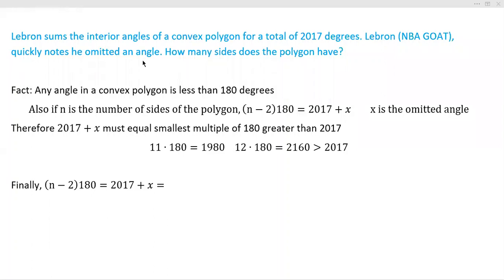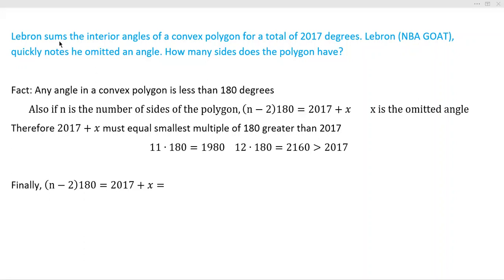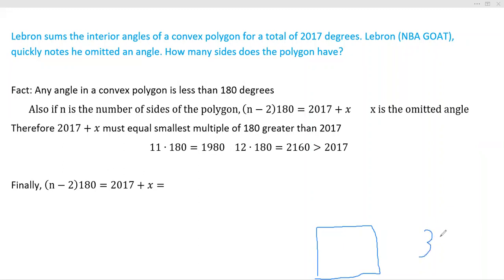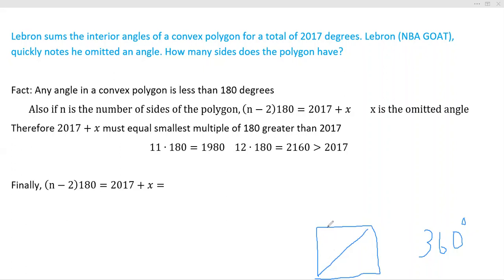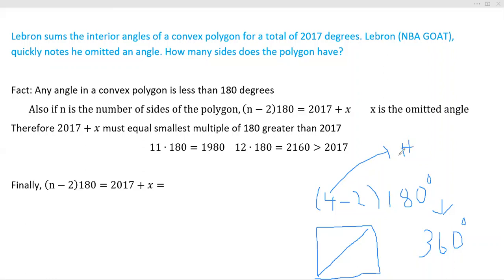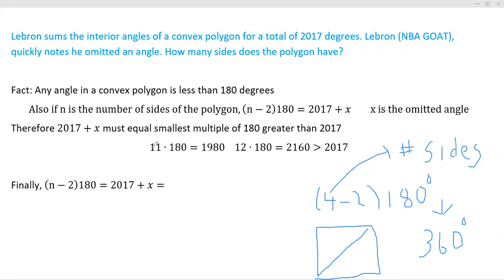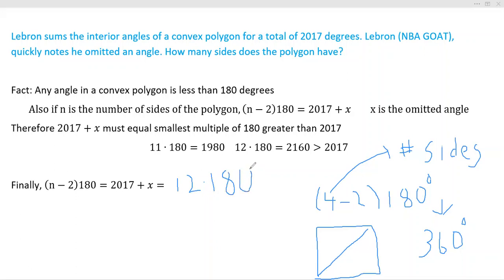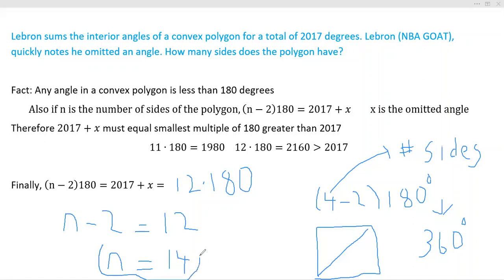The omitted angle convex polygon problem; 2017 AMC 12A problem 11, Find the number of sides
A variation on problem covered in "Gems in Modular Arithmetic" author Aryansh Shrivastava December 13, 2018.
Lebron sums the interior angles of a convex
polygon for a total of 2017 degrees.
Lebron (NBA GOAT), quickly notes
he omitted an angle.

 How many sides does the polygon have? Alternatively, what is the value of the forgotten angle?